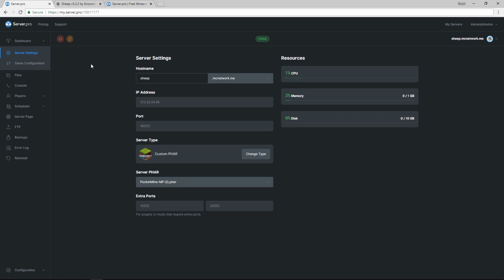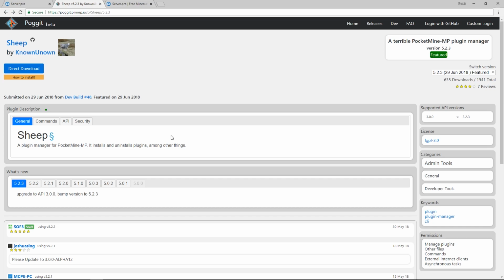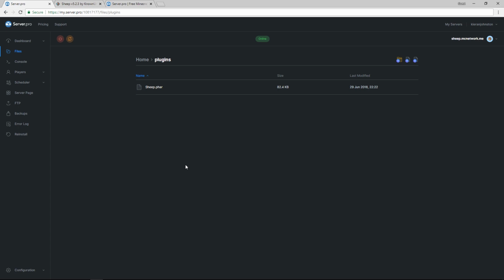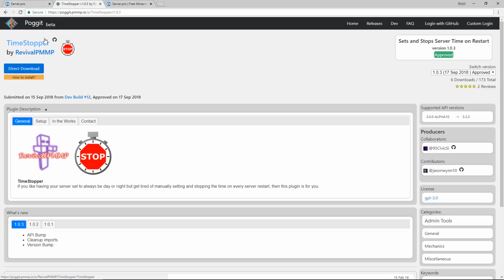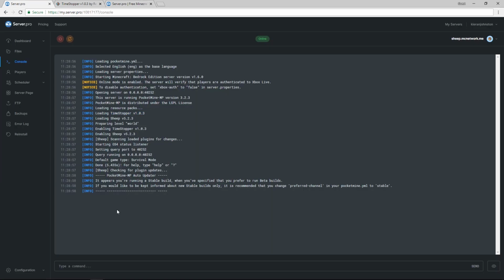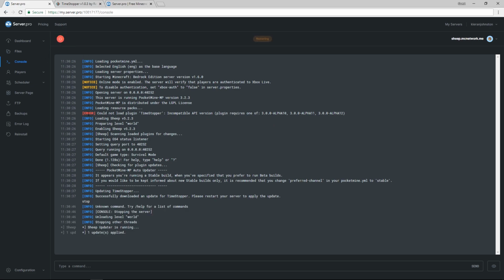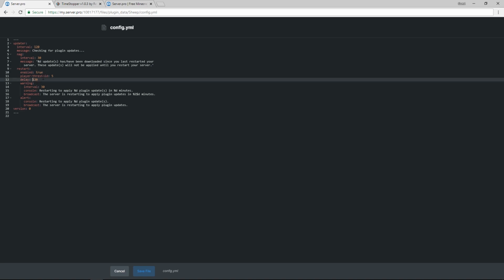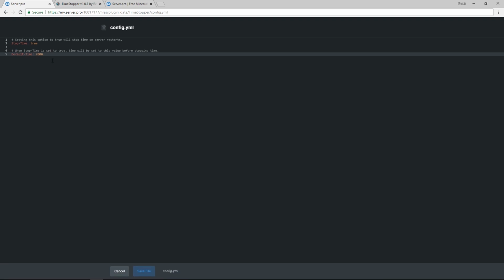How to Use Sheep the Plugin Manager - Minecraft Bedrock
In this tutorial, we teach you how to install plugins using your mobile device on an MCPE server. This is great for server owner's who use iPhones or iPads.